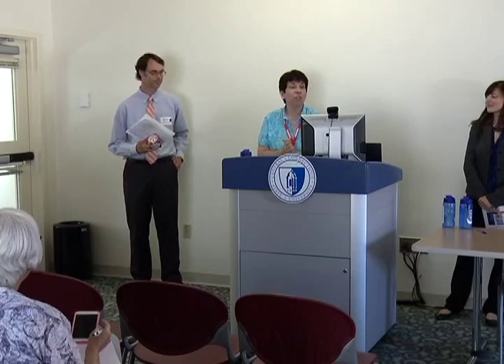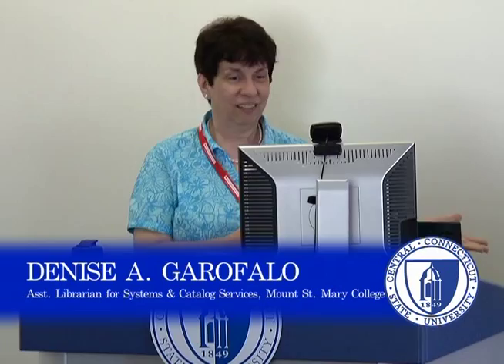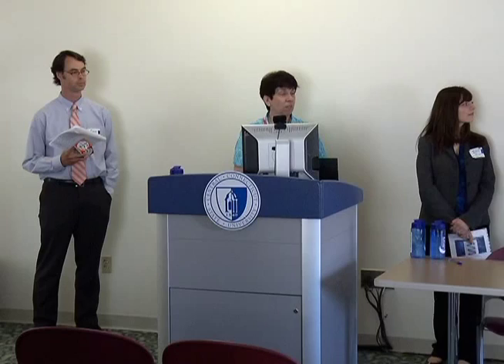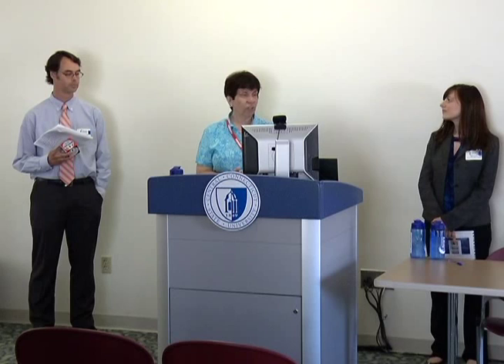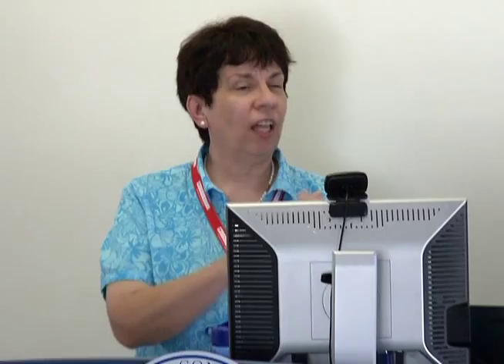Learning In Communities: Personal Librarians in our FYI Implementation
Tiffany Davis, Mount Saint Mary College
Denise A. Garofalo, Mount Saint Mary College
Derek  Sanderson, Mount Saint Mary College